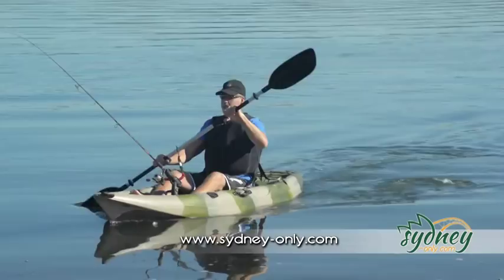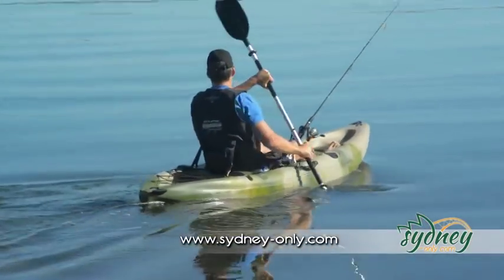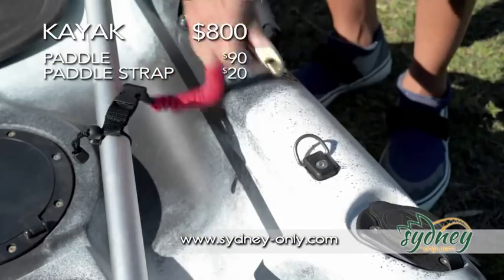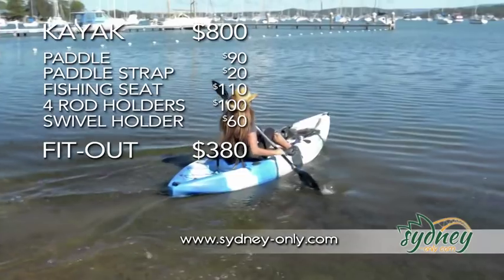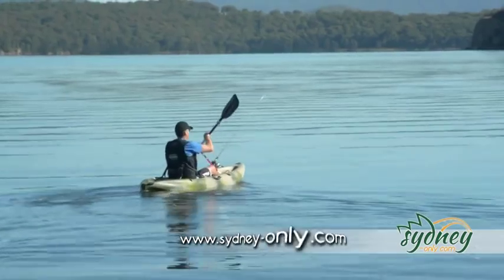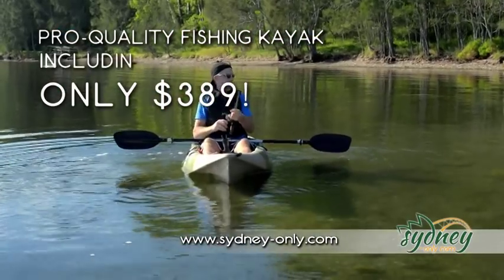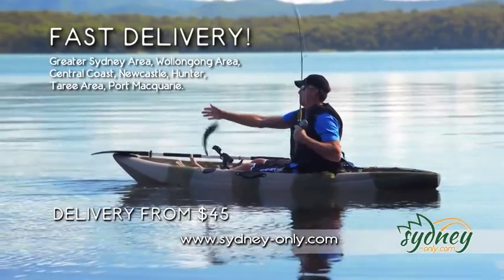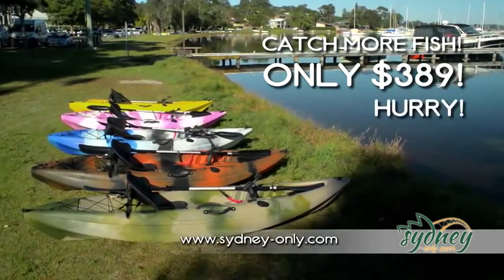Sydney-Only.com TV Kayak Advert / 2013B